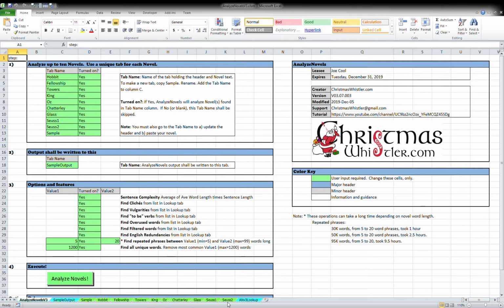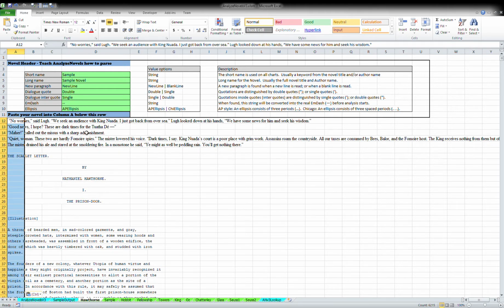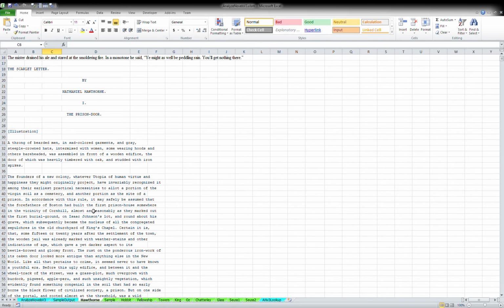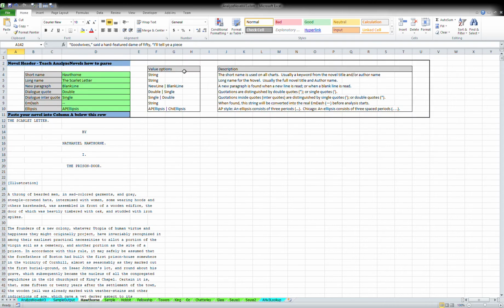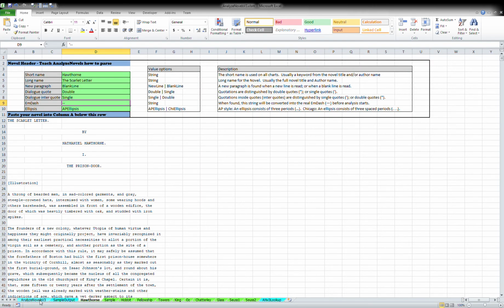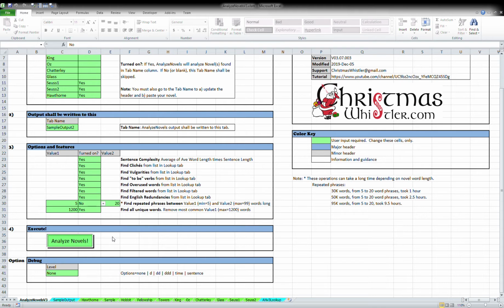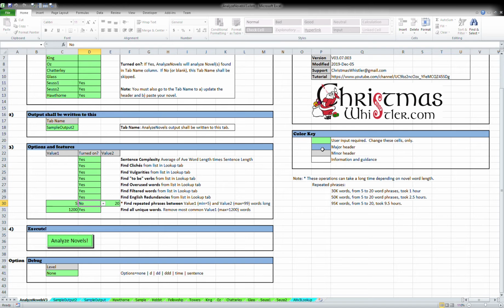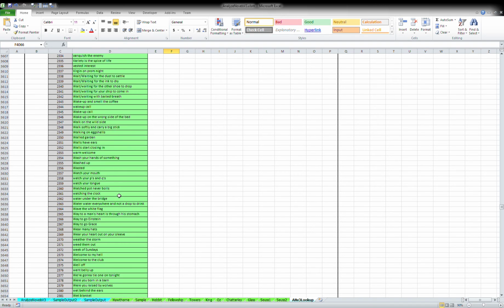AnalyzeNovels Tutorial: Add and Run a New Novel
This video demonstrates how to use AnalyzeNovels (Version 3) to analyze Nathaniel Hawthorne's The Scarlett Letter in four easy steps.